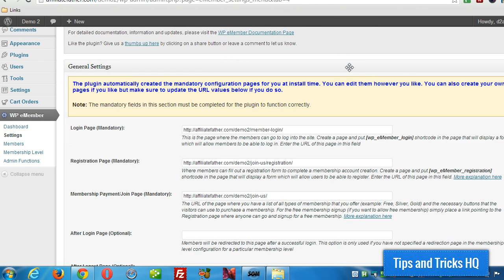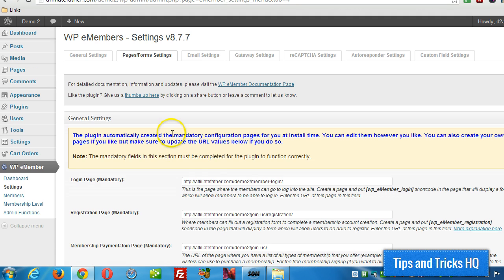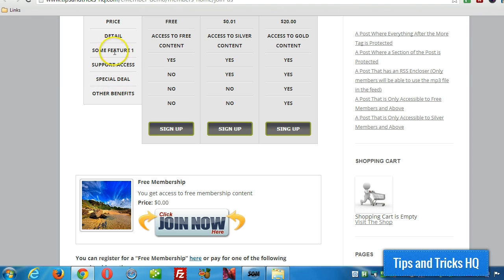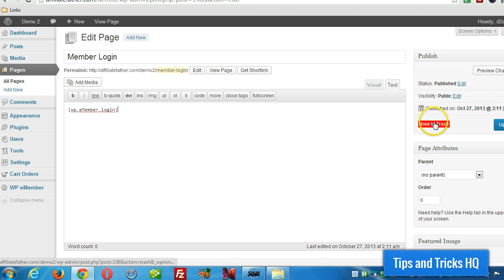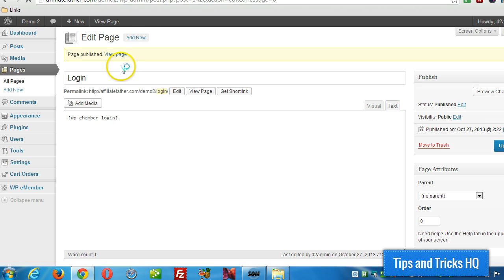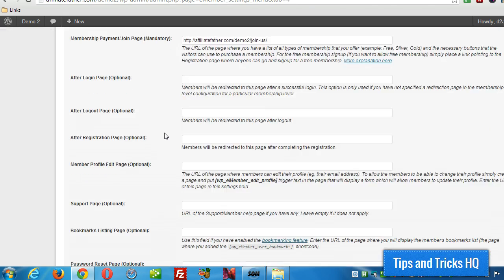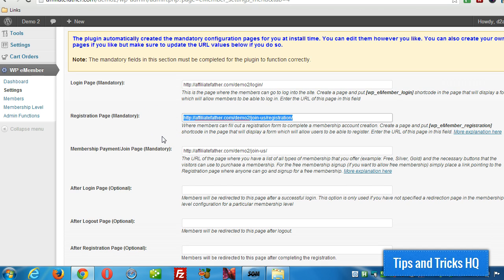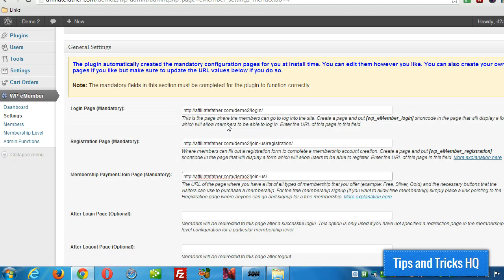How to re-create the mandatory pages of WP eMember plugin